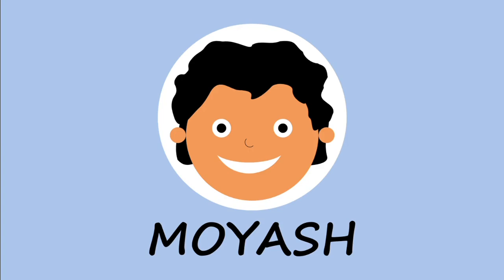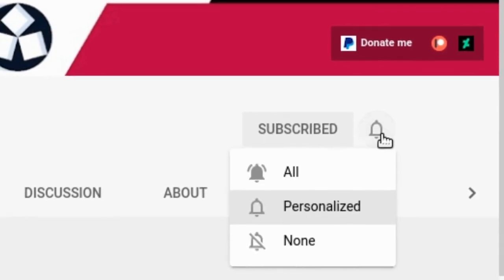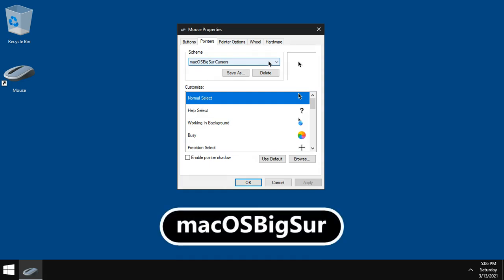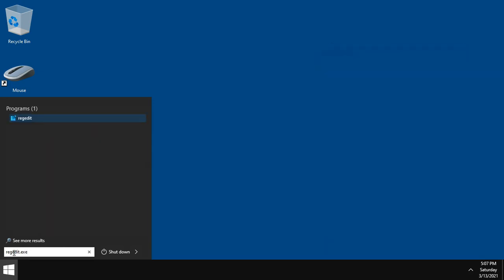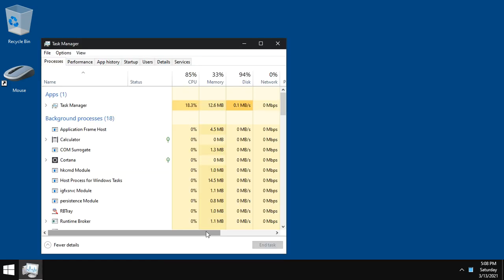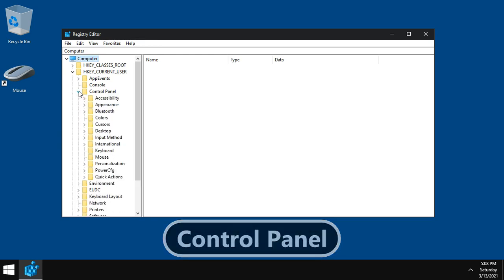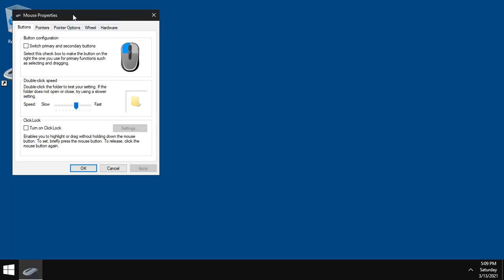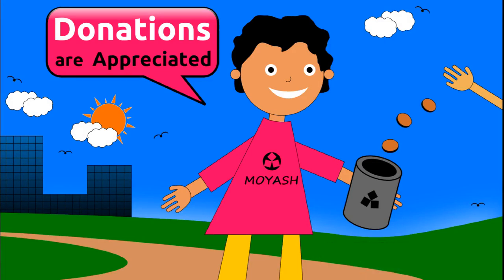Uninstall Windows Cursor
- 03:13 Music: The Place Inside - Silent Partner

How To Uninstall Cursor Theme In Windows 10
- Delete And Get Rid Of A Custom Cursor In Windows
- This Tutorial Shows How To Uninstall and Remove Custom Cursor Themes In Windows 10
Thanks.